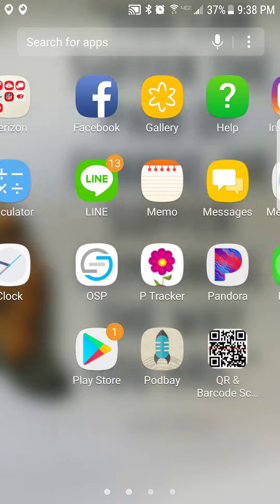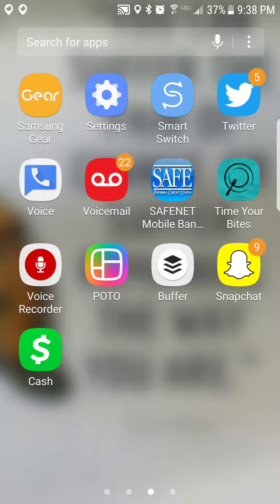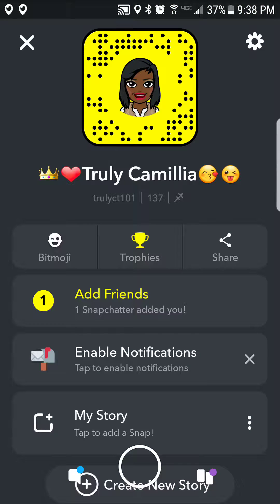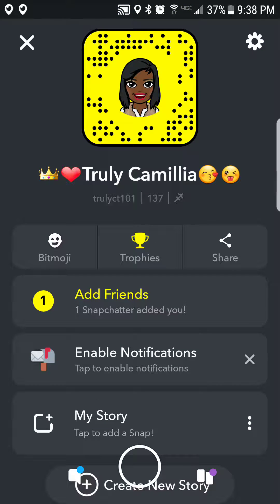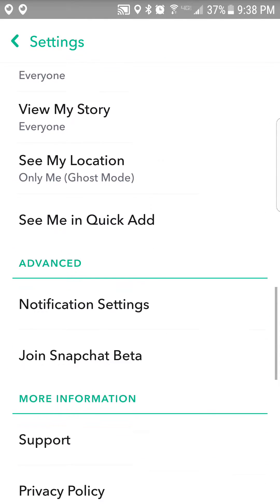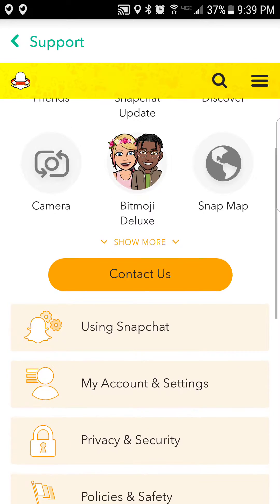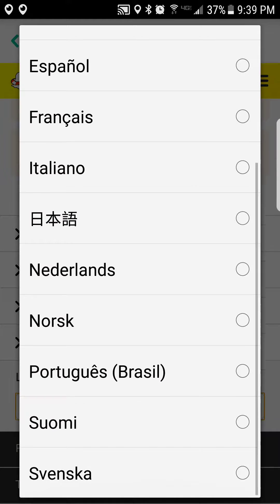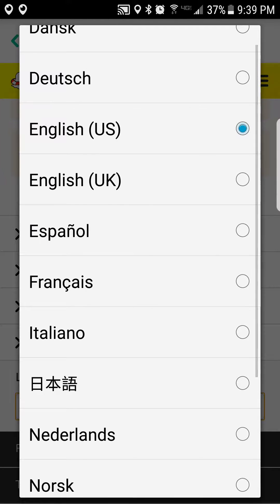Change Language Setting On Snap Chat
Hey all in this video I will show you how to change your language setting in snap chat.  Snap chat comes in a few different languages, so if you speak in two or three languages you can change the settings to speak to other people in different languages on snapchat.

If you are in business and want to be around a community of other business owners to network with and learn new skills join our face book group